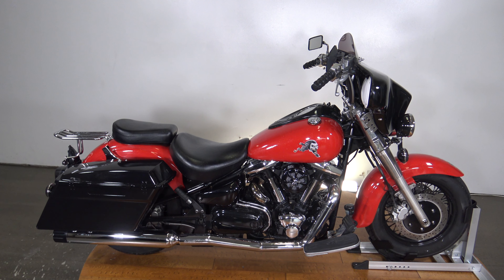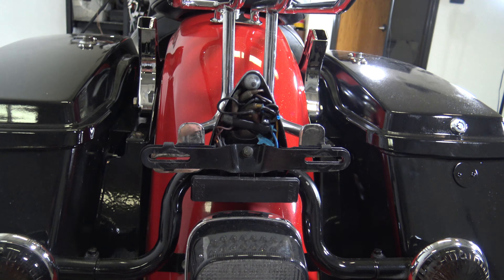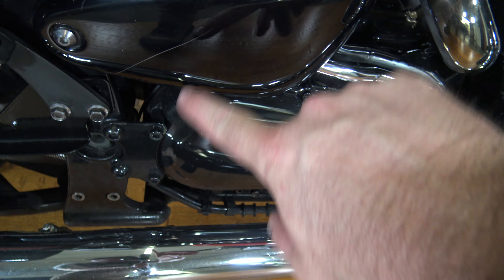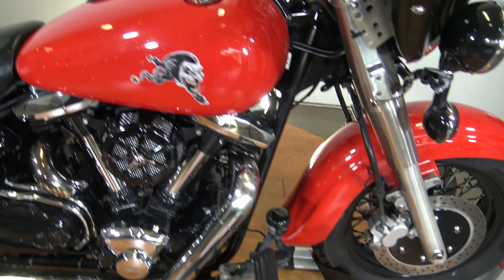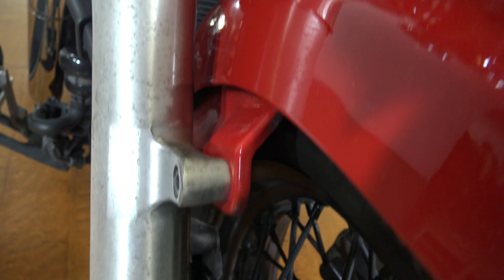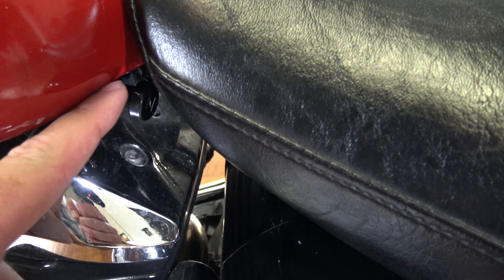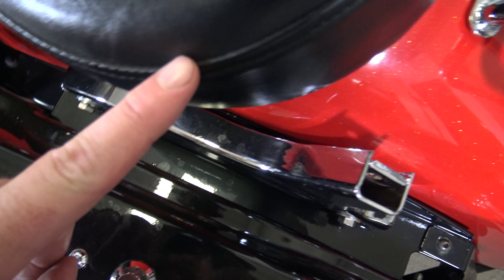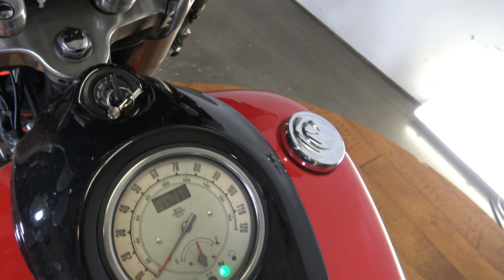2001 Yamaha XVS1600 (Custom)